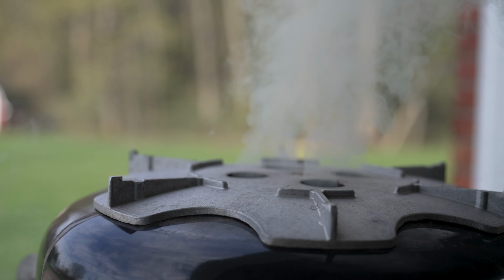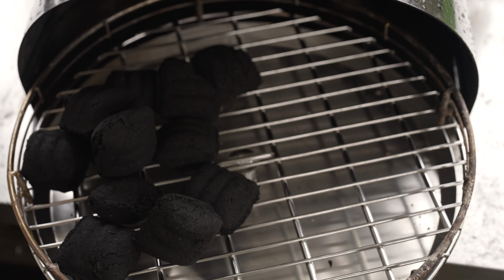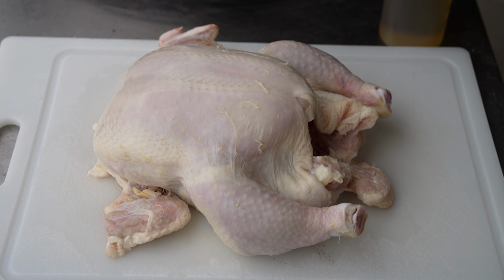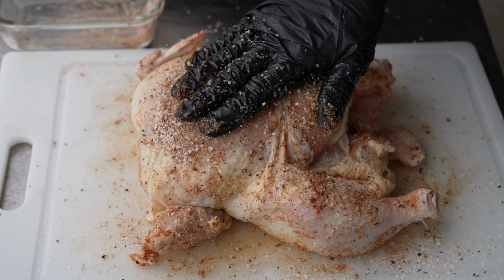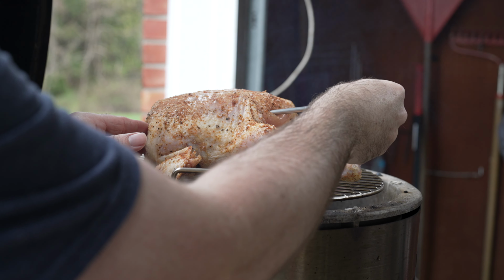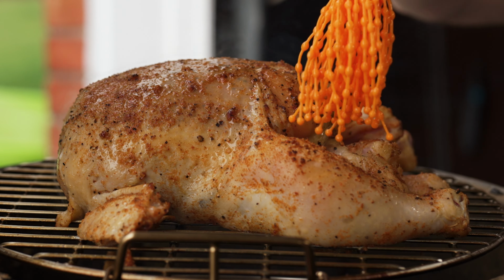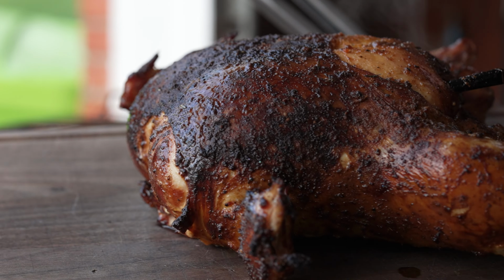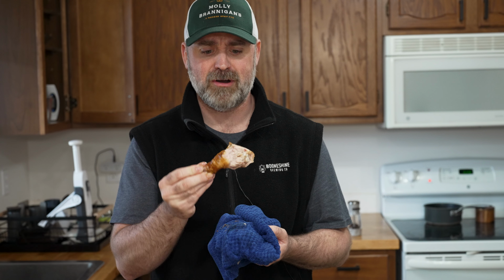Unlocking the Flavors: How I Nailed My First Smoked Chicken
I have been SERIOUSLY enjoying cooking LOW AND SLOW on the Wild Fire Grill! It's so easy the charcoal adds such an immense amount of flavor.

I smoked this chicken using all-natural charcoal briquettes from @BluesHogNation along with pecan wood chunks.

Let me know how I did in the comments and of course, how I could improve!

Sony A7SIII
Sony A1
Sony 50mm Gmaster
Sony 90mm Macro G Lens
Sony GMaster 14mm Lens
Sony FE35mm Lens
Rode Wireless Go II Microphones
Deity S Mic 2S Shotgun Microphone
DJI RS2 Gimbal
Godox Light Tubes